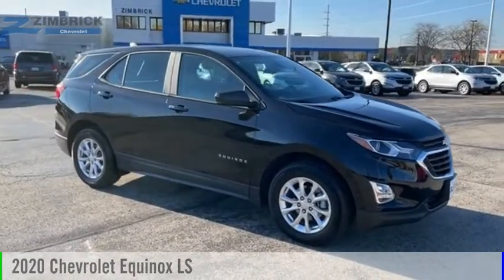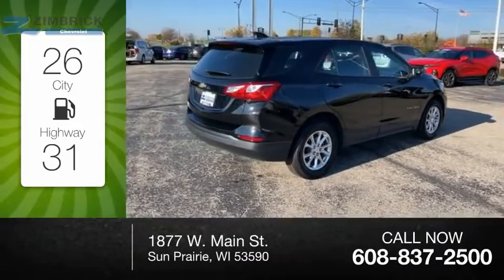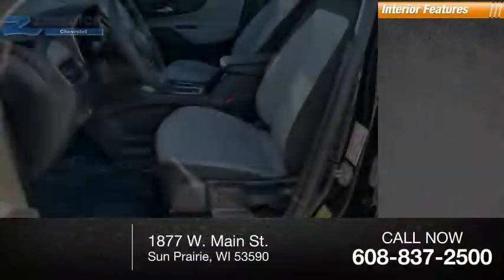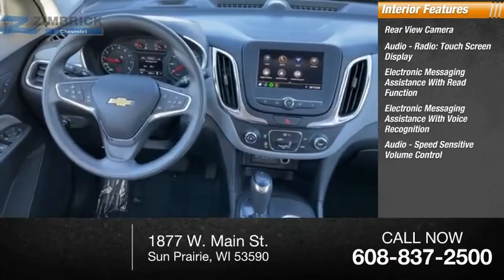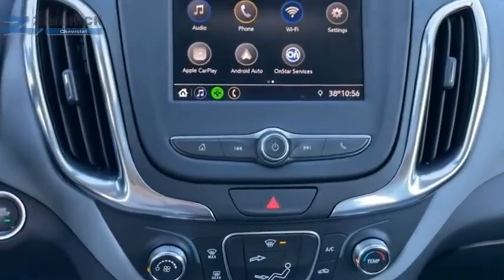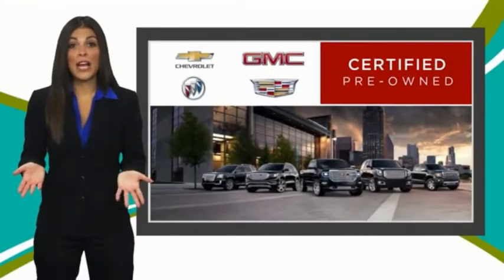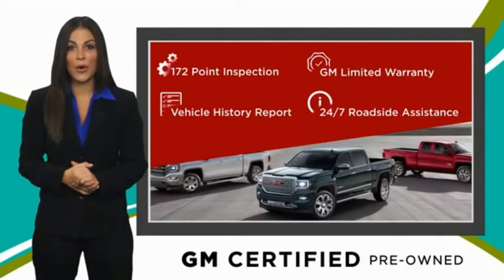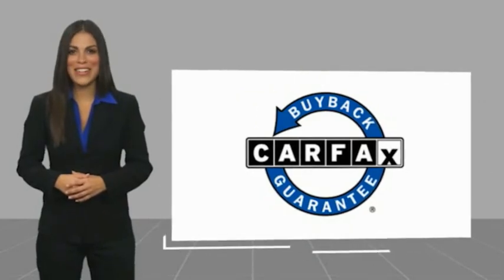2020 Chevrolet Equinox Sun Prairie, Madison, Waunakee, De Forest, Cottage Grove, WI 67155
2020 Chevrolet Equinox LS

Zimbrick Chevrolet
1877 W. Main St.